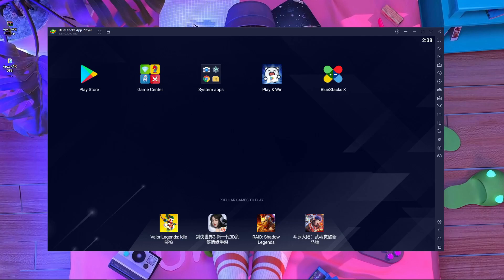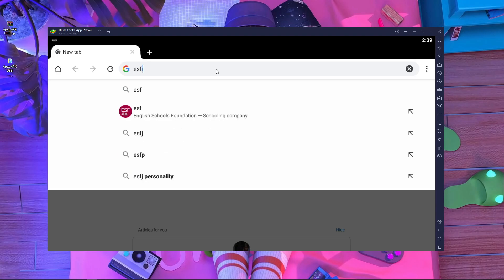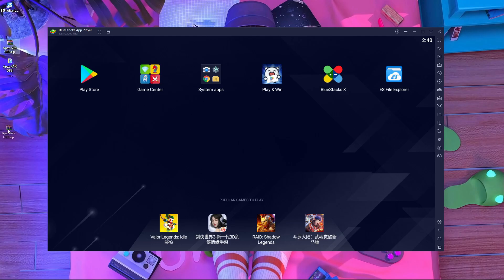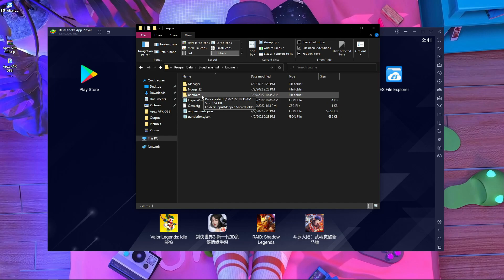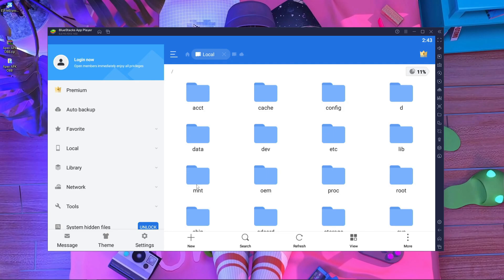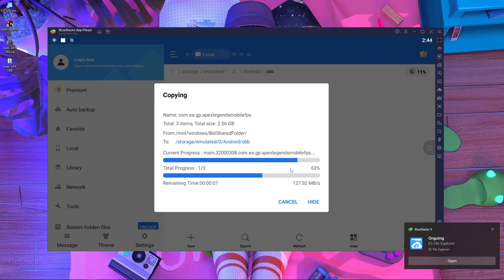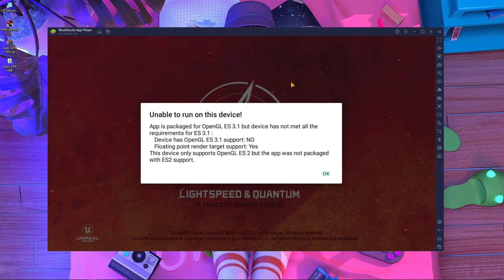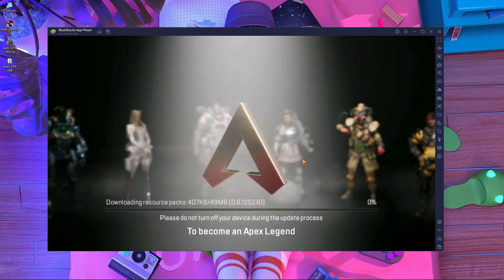FIX-Device is not Compatible with this Version on BLUESTACKS | Apex Legends Mobile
in this video i am going to show you how you can Fix Device is not Compatible with this Version on BLUESTACKS | Apex Legends Mobile

Apk OBB:-